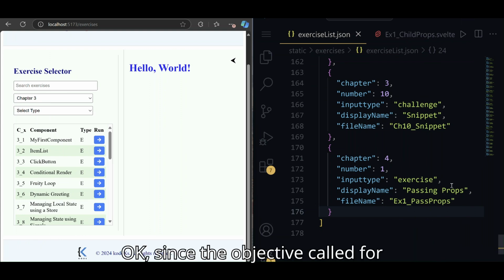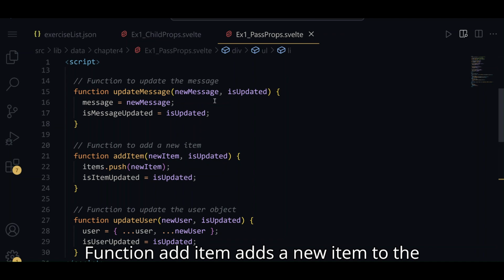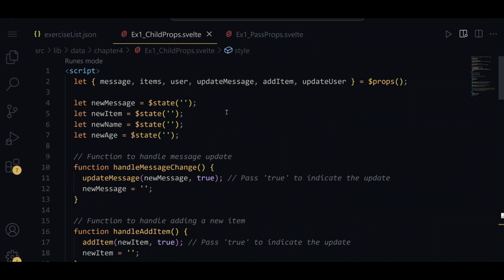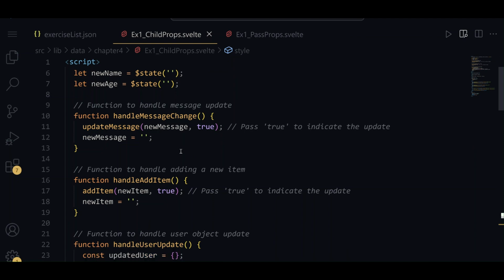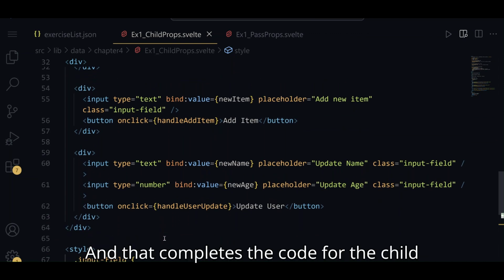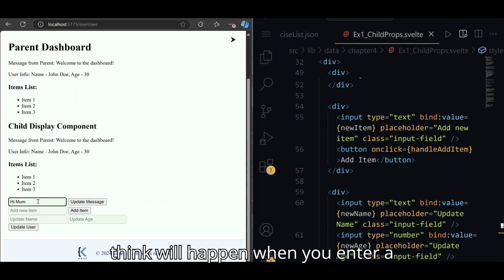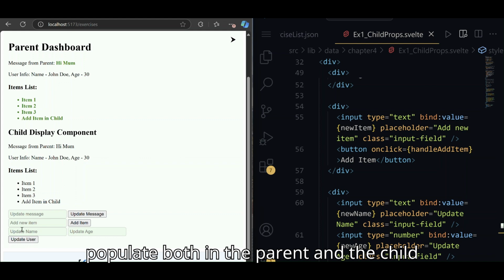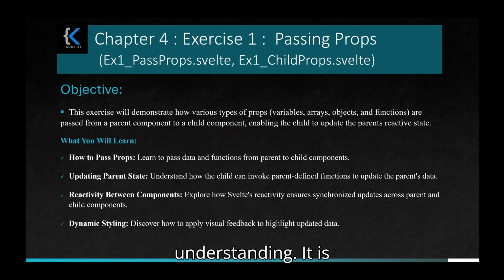Sizzle Chapter 4 Exercise 1 Pass Props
Exercise 1 of Chapter 4, Passing a variety of Props to child which updates data in parent.